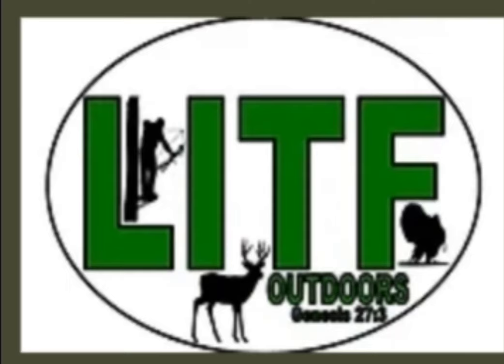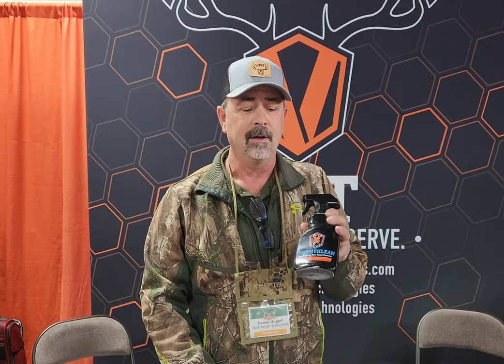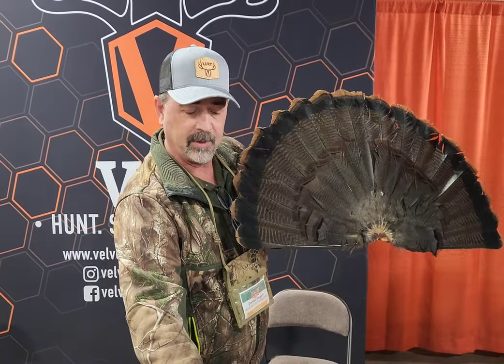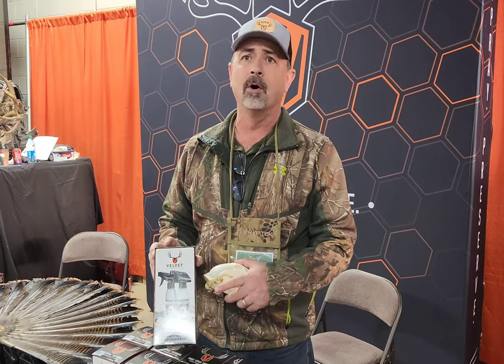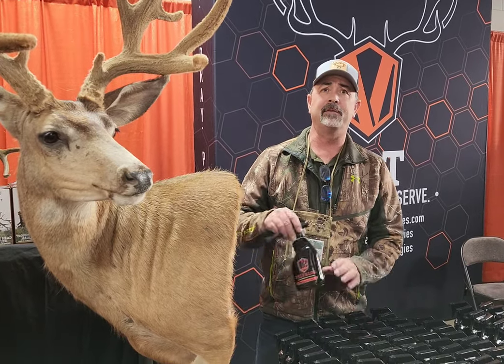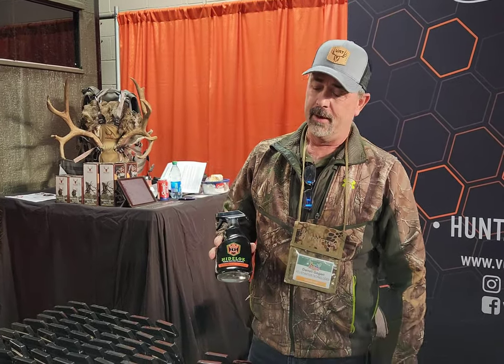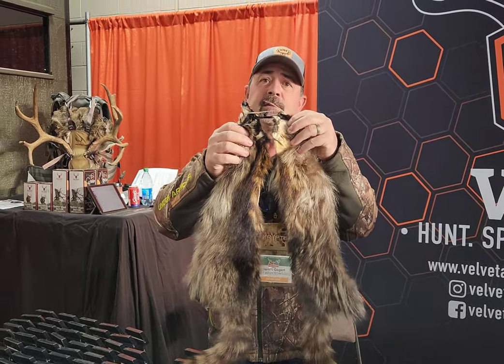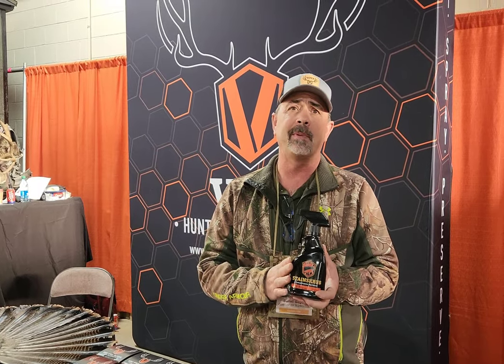Velvet Antler Technologies 2023 Products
Velvet Antler Technologies has a great line-up of products coming out for 2023. Check out the variety of products they make.